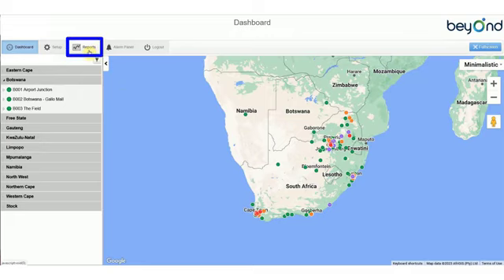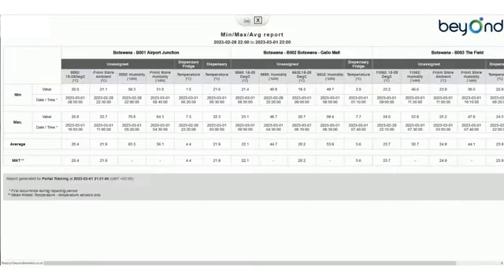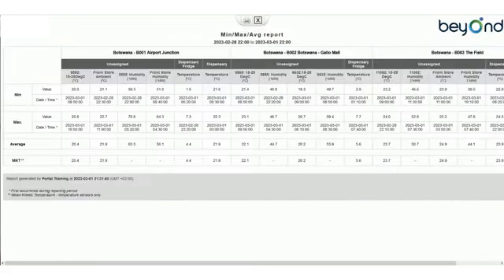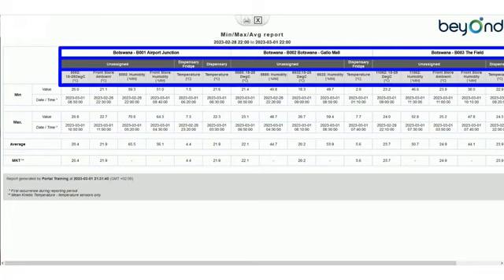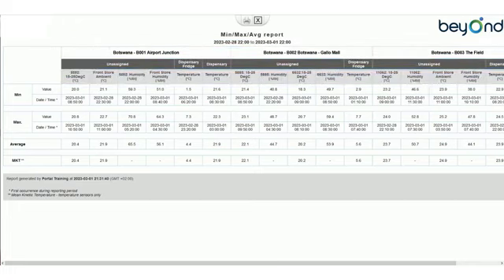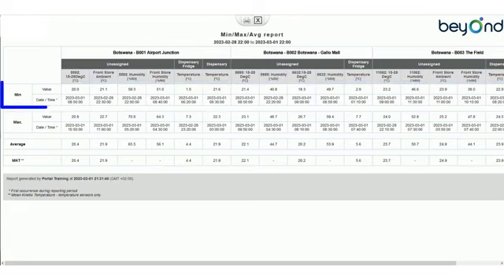07 Min max ave reports / Informes promedio mínimo máximo